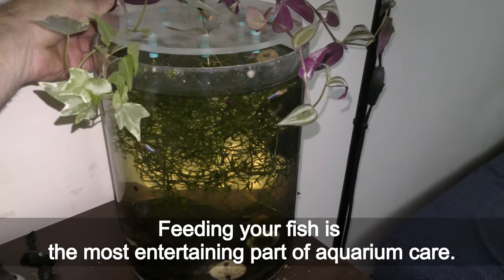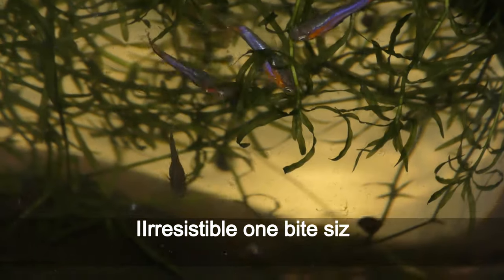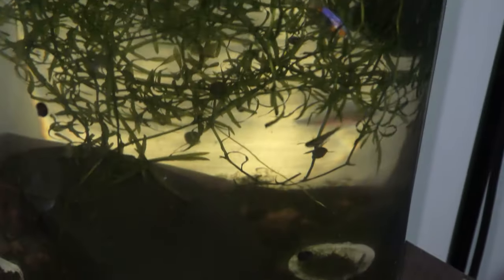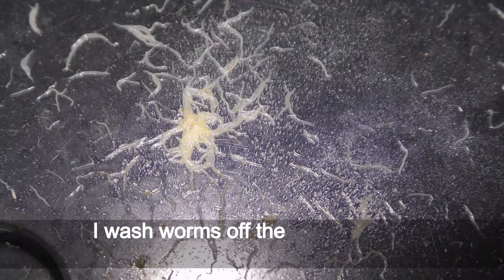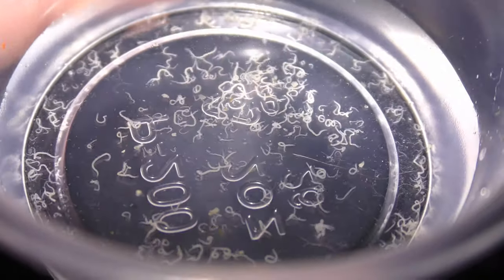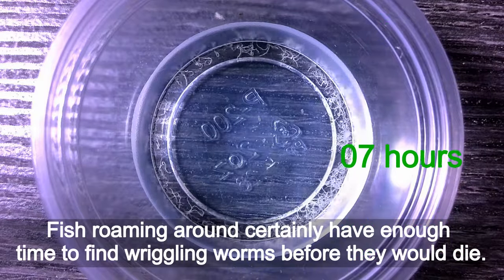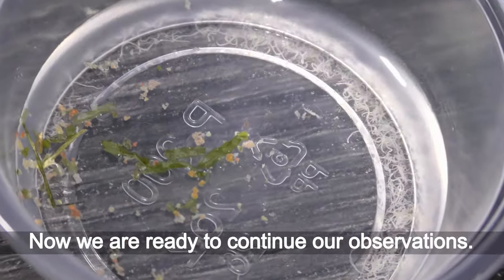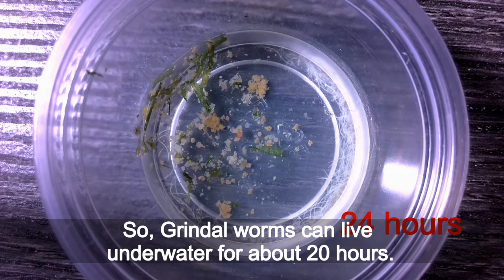How Long Grindal Worms Live Underwater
Buy Grindal worms locally through Craigslist:
Or buy Grindal worms from Amazon (paid link):
00:00 Title
00:05 Feeding your fish is the most entertaining part of aquarium care.
Feeding fish with live food stands out as the most fun in this regards.
00:17 Watch my kid feed his Endlers with live Grindal worms.
Fish are in a frenzy as soon as they see tiny white wriggling worms.
Wriggling Grindal worms are very attractive and highly nutritious food for fish.
Irresistible one bite size snack for adult and young fish.
Well, adult fish often bite a bunch of Grindal worms at once.
Grindal worms live on land in damp places.
They cannot swim and in water they sink, as you can see here.
Most of the worms get eaten by fish right away at feeding time.
And fish keep roaming at the bottom of the tank picking whatever it may find later.
01:11 Now I am curious to find out how long Grindal worms can live underwater.
01:20 Let's setup an experiment
01:31 Collect Grindal worms
01:45 Put Grindal worms in a plastic cup with water
02:00 Time-lapse recording of Grindal worms
02:46 Adding fish food flakes